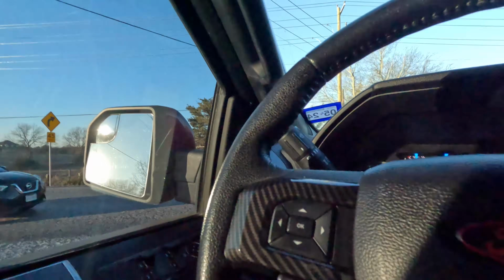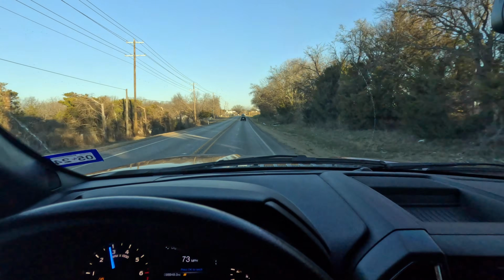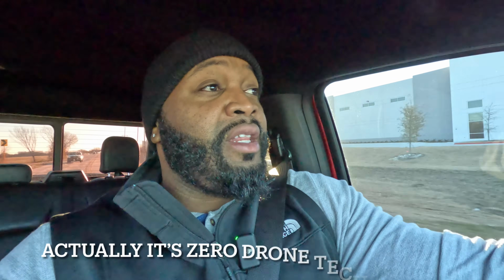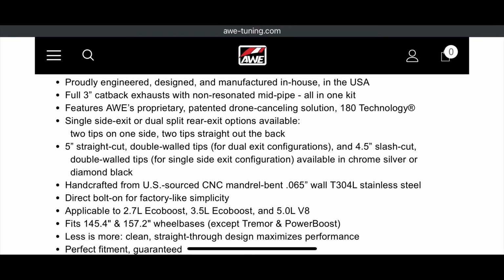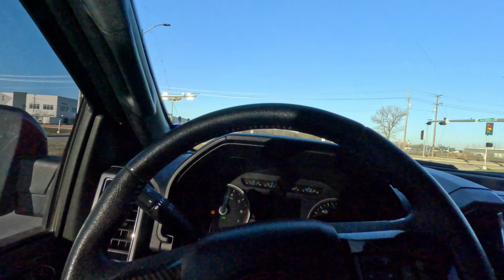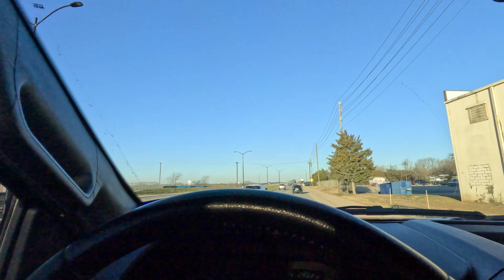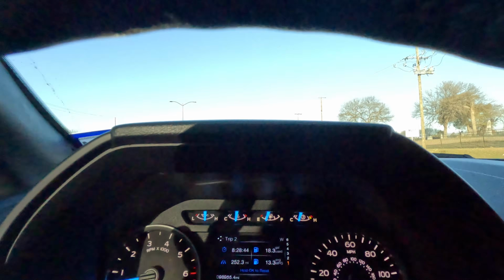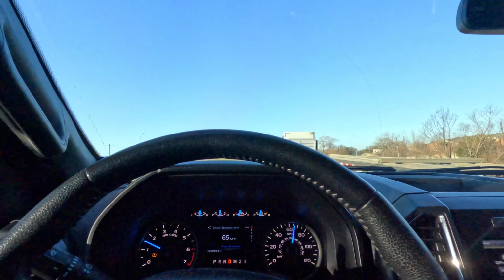AWE Exhaust 1 Year Review F150 3.5 Ecoboost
AWE Exhaust for 2015 3.5 Ecoboost 1 Year Review.